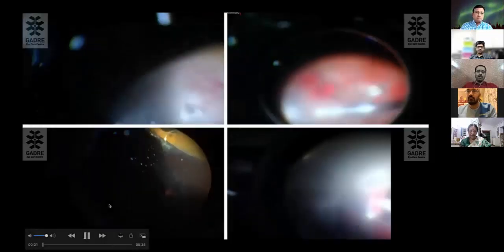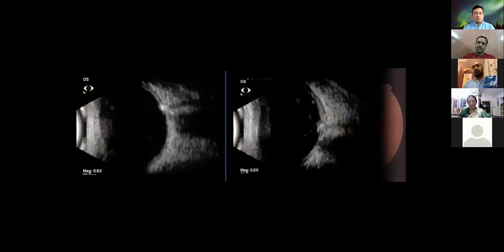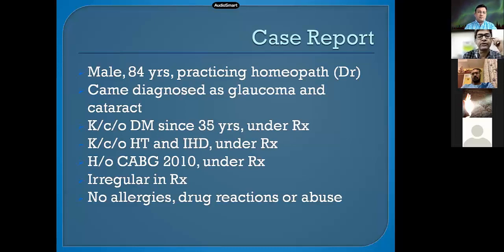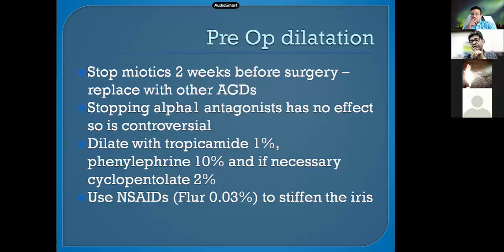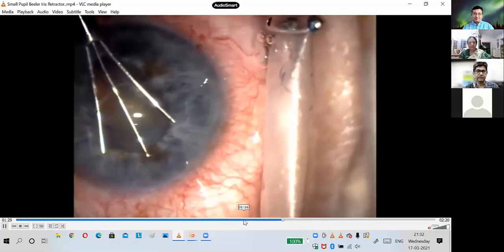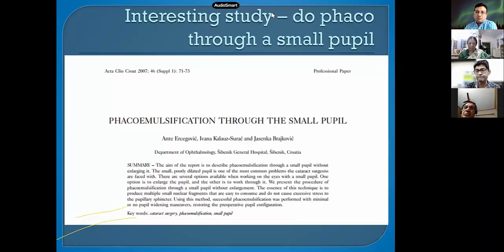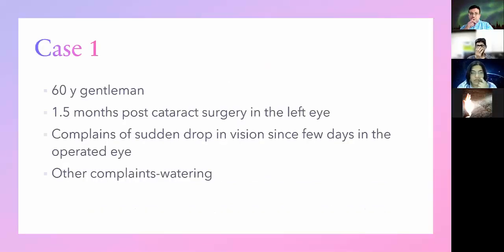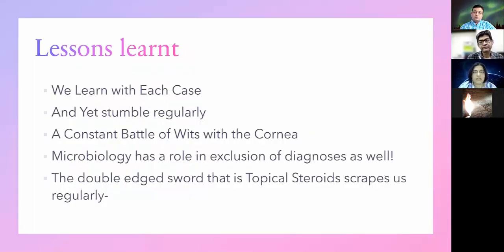ROS Case Files 2 (17th March 2021)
Drs. Dhruv Worah, Harshal Baldha & Devyani Gadre-Worah present & discuss their interesting cases.